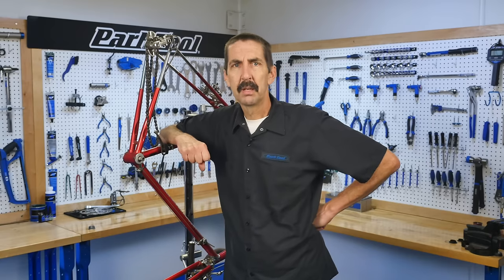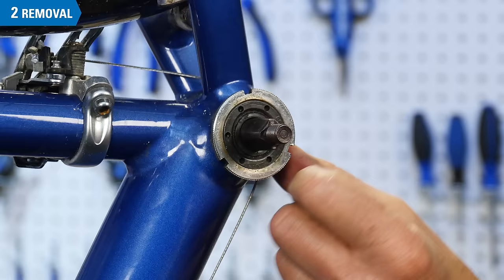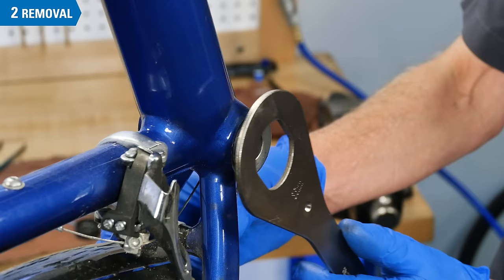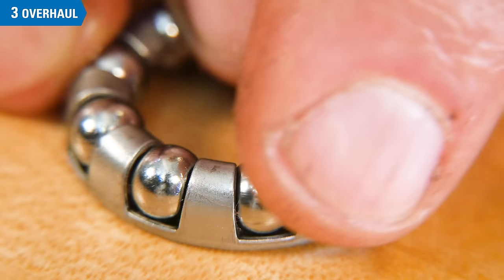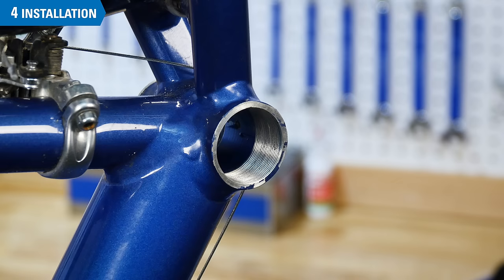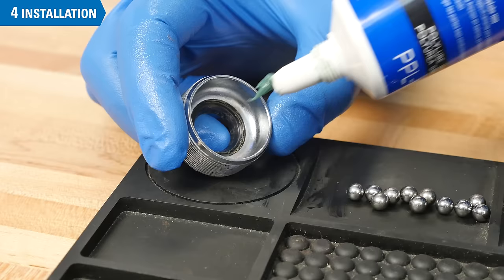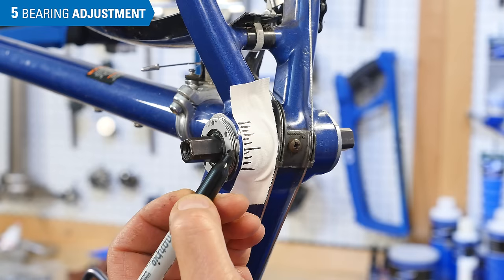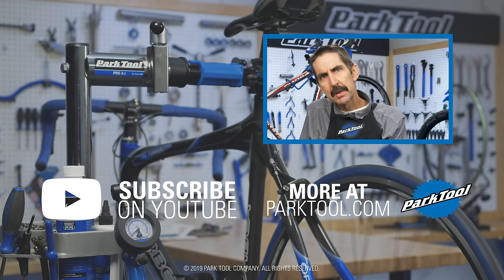How to Remove and Install Bottom Brackets - Cup & Cone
This video walks through the complete procedure of removal, overhaul, installation and adjustment of adjustable cup-and-cone bottom brackets.

Video contents:
00:00 Preliminary Info
01:29 Removal
04:45 Overhaul
05:51 Installation
10:30 Bearing Adjustment